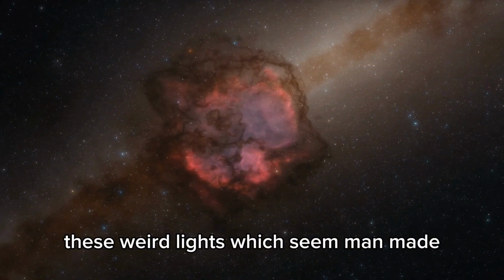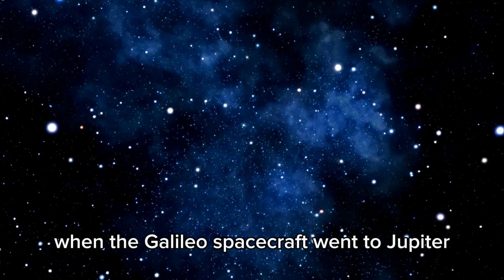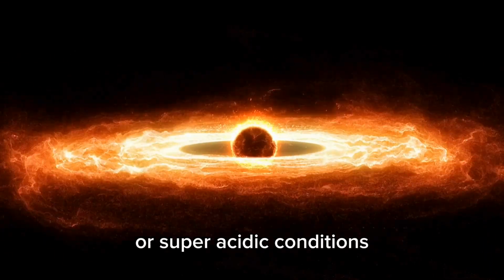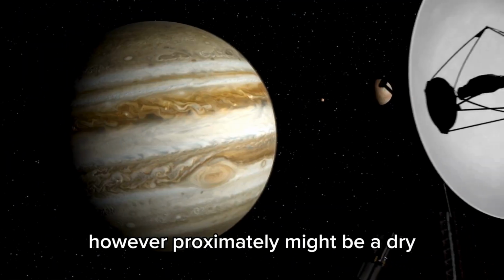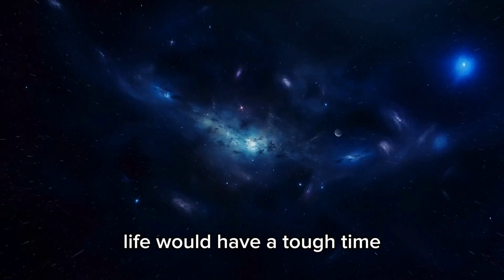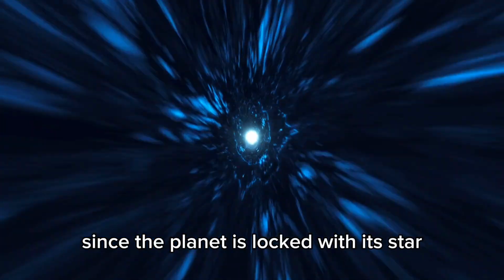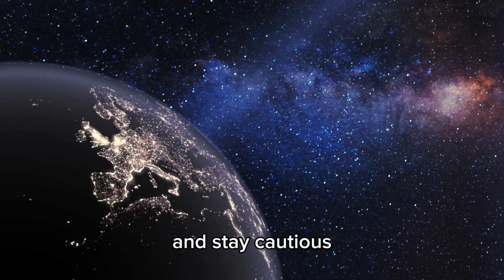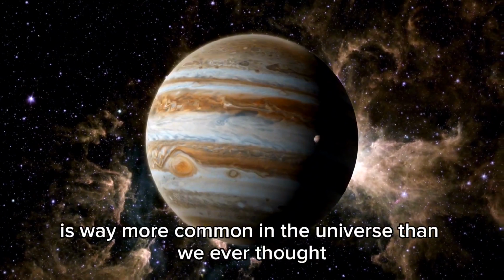James Webb Telescope JUST DEBUNKED BIG BANG THEORY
What if the universe never had a beginning? What if the moment we’ve always called “the start of everything”... never actually happened? For decades, the Big Bang theory was untouchable—a sacred origin story accepted by science, worshiped by cosmology, and repeated in every classroom like gospel. But now, the most powerful eye humanity has ever opened to the cosmos—the James Webb Space Telescope—is staring deeper into space and time than we ever imagined… and it's not seeing what it was supposed to see. Instead of finding the chaotic baby universe we expected, full of primitive galaxies and gas clouds struggling to become something more... Webb is finding galaxies that are already massive, already structured, and already chemically rich. The cosmos, it seems, skipped childhood altogether. This isn't just a glitch in the data. It's a direct hit to the foundation of modern cosmology. Because if the Big Bang didn’t unfold the way we thought, then everything else—redshift, dark matter, cosmic timelines—might all be wrong. This isn’t science fiction. This is science rebellion. And once you see what James Webb has found, you won’t look at the night sky the same way ever again.